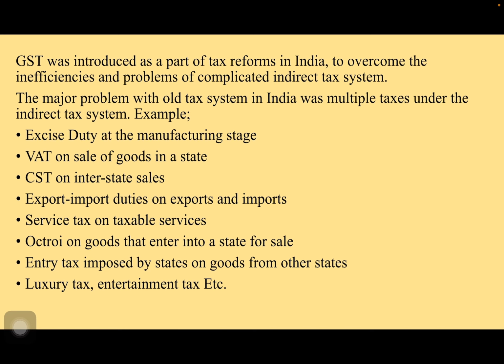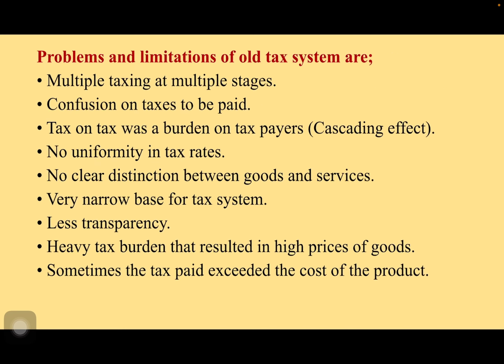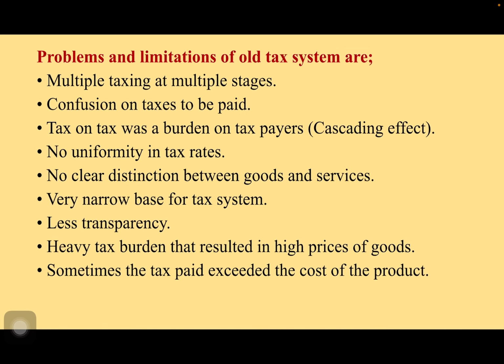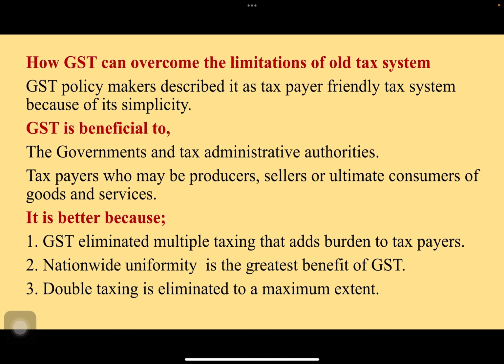Benefits and limitations of GST.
Uses and problems of GST and how GST is better than old tax system.